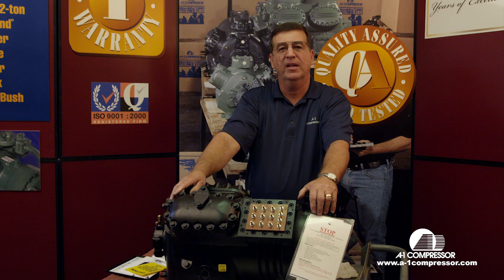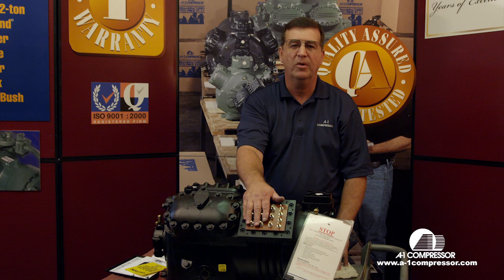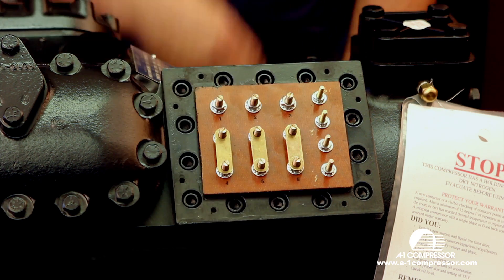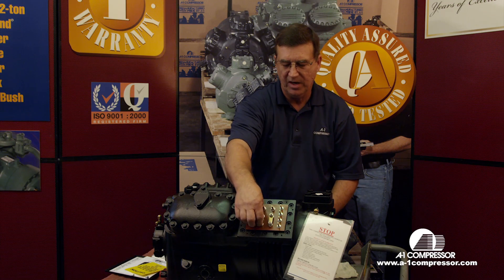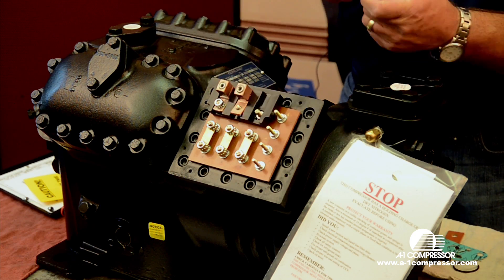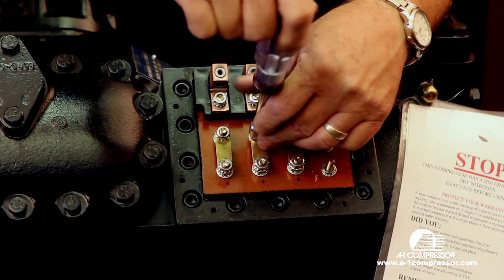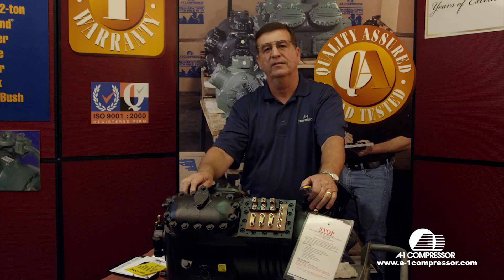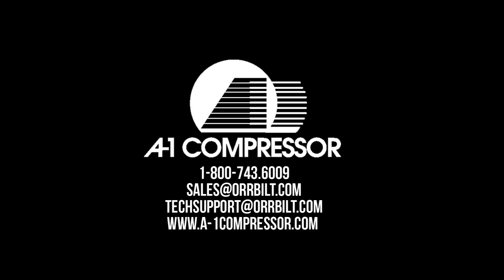Wiring a Copeland 9 Lead 460 Volt Compressor